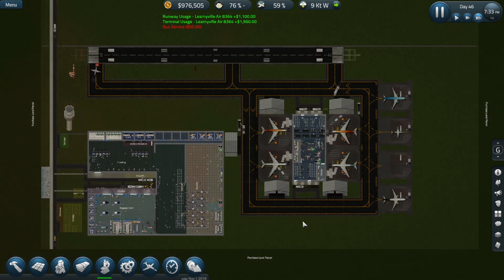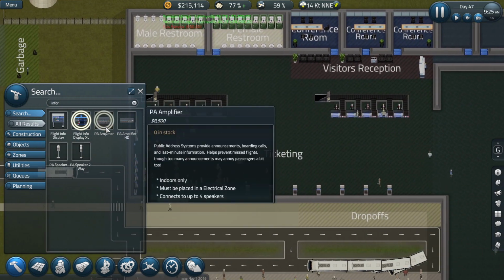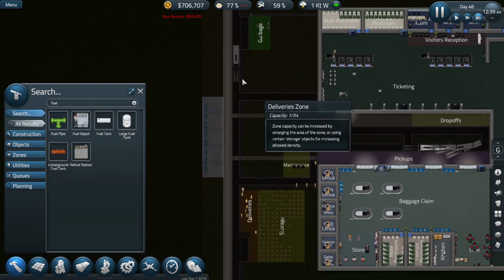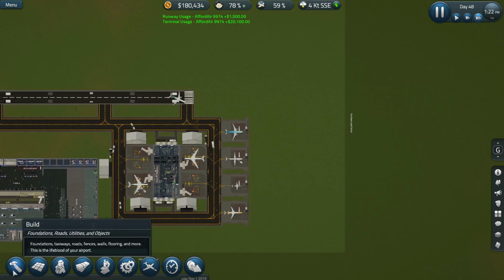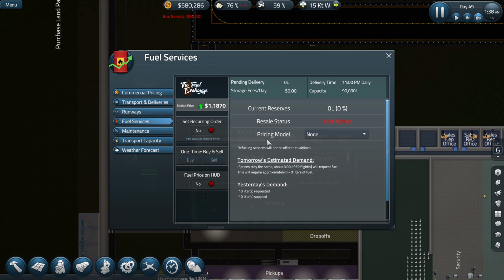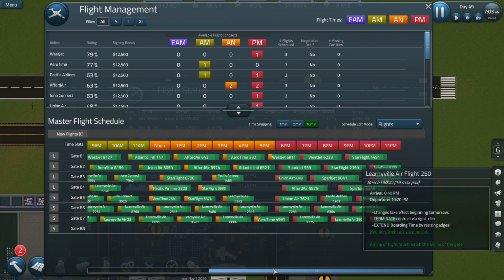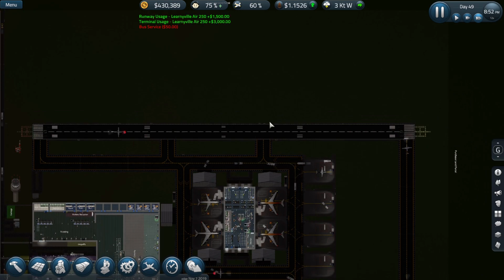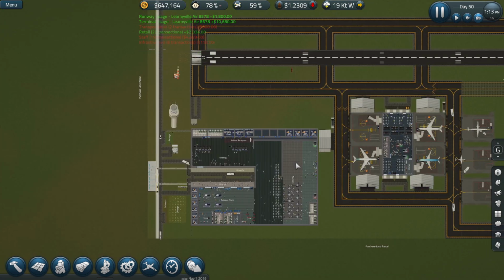SimAirport - Satellite Terminals - #16 Extending the Runway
Sim Airport is an early access airport simulation game where you plan, build and run an airport. In this series we play with the latest Edge branch and aim to build a profitable airport with 'satellite' terminals, oh and we use one of the newest features in the Edge Branch, remote stands.